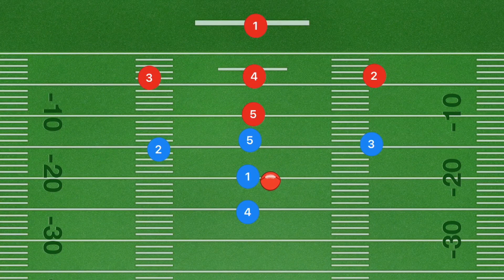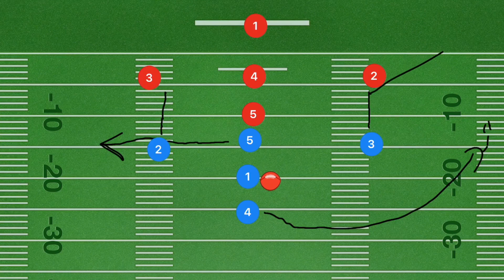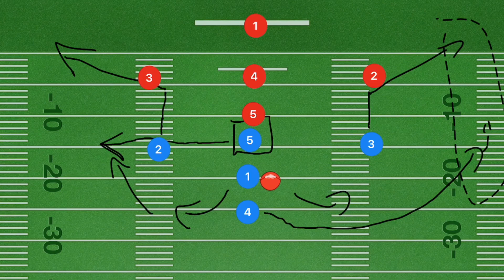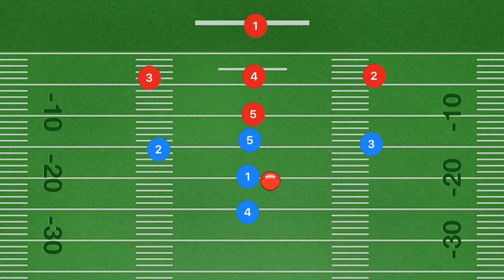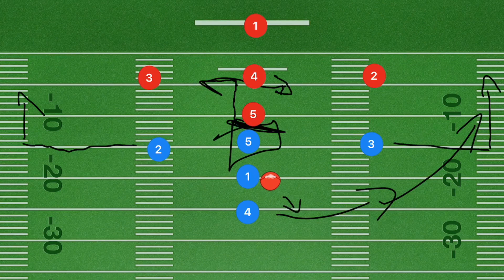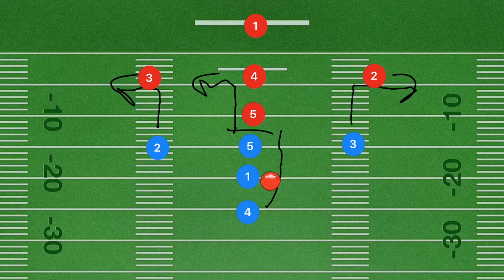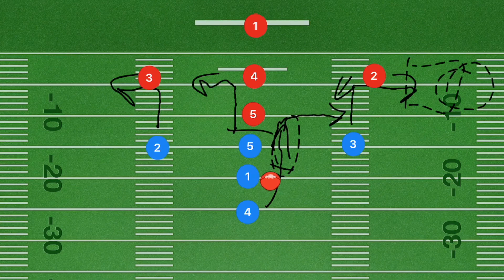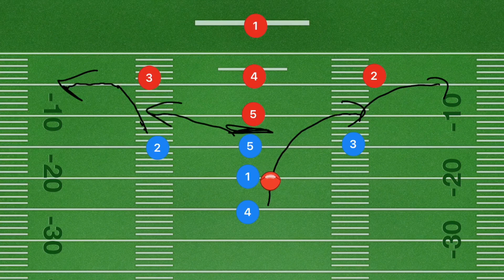5 on 5 Split T Sideline Flag Football Plays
5 on 5 Split T Sideline Flag Football Plays, in this video I breakdown different 5 on 5 Split T Flag Football Plays that can get the Football to the sideline to stop the clock. These plays will work great with most Flag Football teams, however if your league doesnt allow you to stop the clock than the whole stopping the clock Flag football plays wont work as intended.